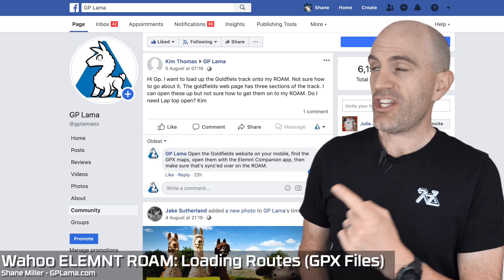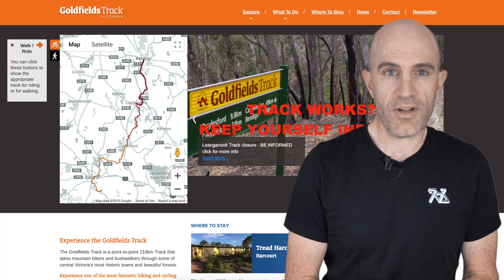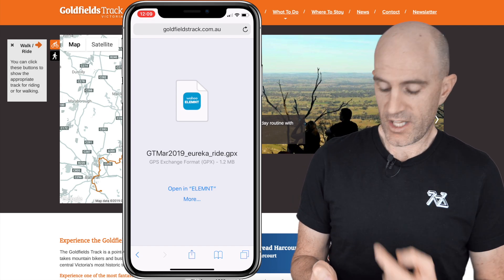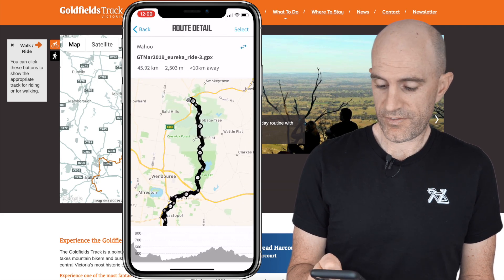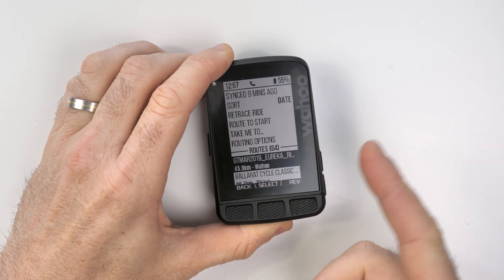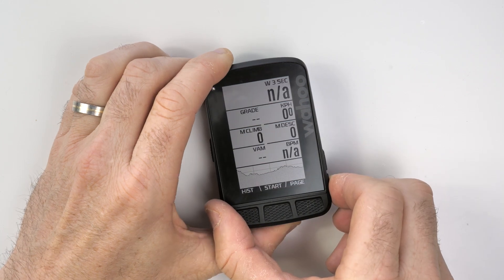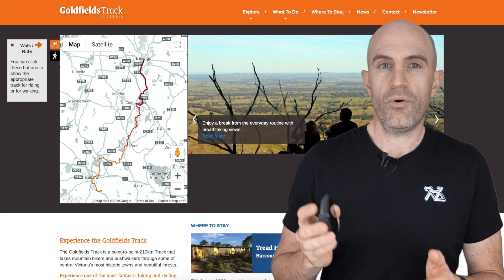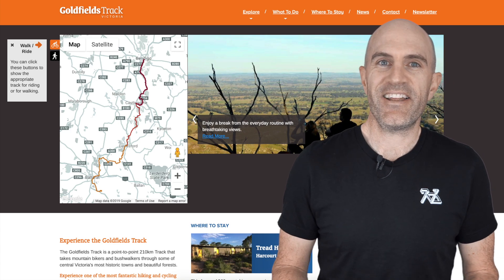Wahoo Elemnt ROAM: Loading Routes (GPX Files)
Loading routes onto the Wahoo ELEMNT ROAM Cycling GPS with GPX files. This also works with other route files and is the same process for the Elemnt and BOLT GPS units from Wahoo.

Wahoo ELEMNT ROAM Feature Summary:
Battery: 17hs
Screen: 2.7" / Gorilla Glass / Matte / Colour!
Sensor Support: ANT+ / Bluetooth
Connectivity: Bluetooth / Wifi
Navigation: Destination, Path / Route Navigation
Global Maps: Detailed global maps. No zone/region map download fee!
Sync Partners: Strava, RideWithGPS, Komoot, BestBikeSplit, TrainingPeaks, etc.
Notifications: Email/Call/Message
Live Tracking
Lots more...